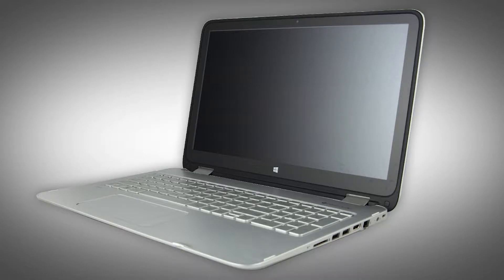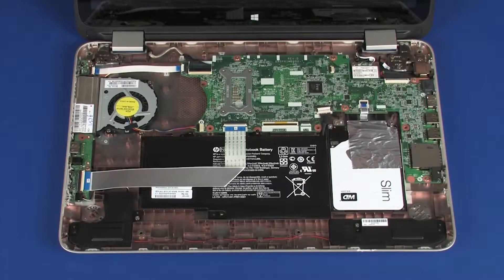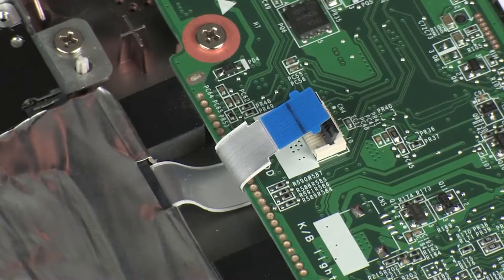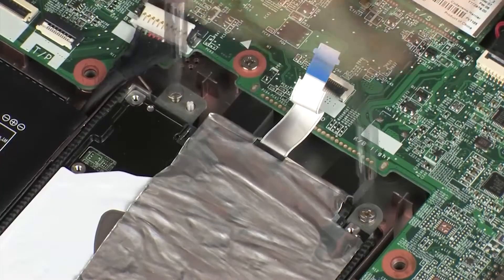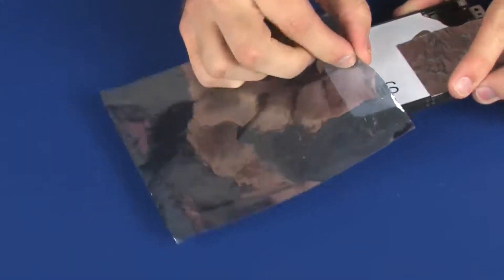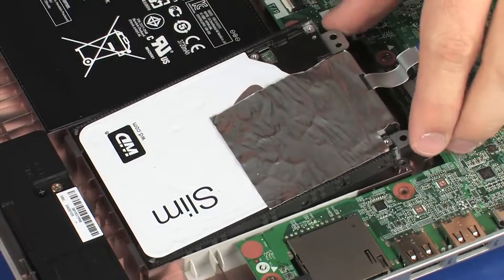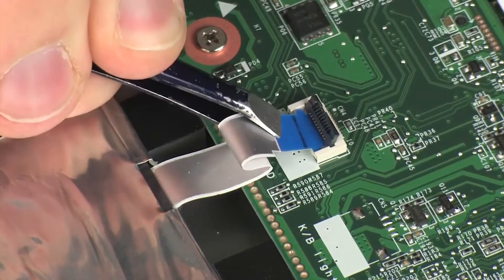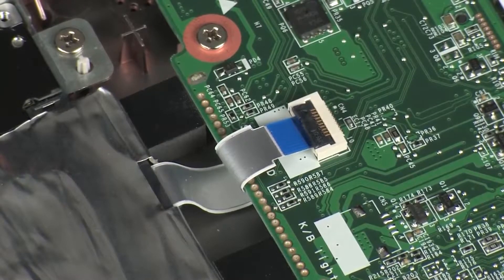Replace the Primary Hard Drive | HP ENVY 15-u000 x360 Convertible PCs | HP Support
Learn how to remove and replace the primary hard drive for HP ENVY 15-u000 x360 Convertible PCs.